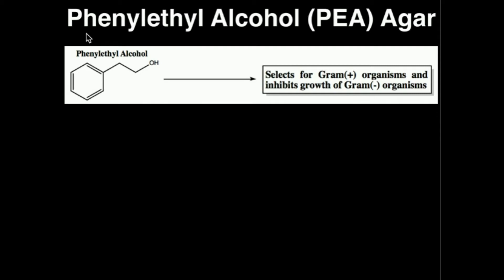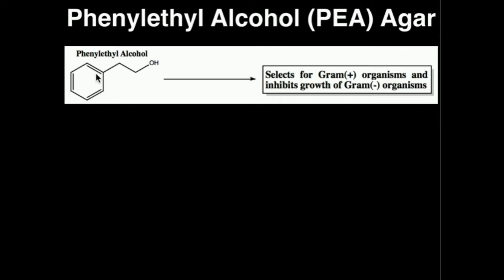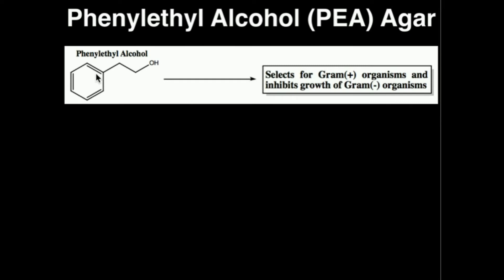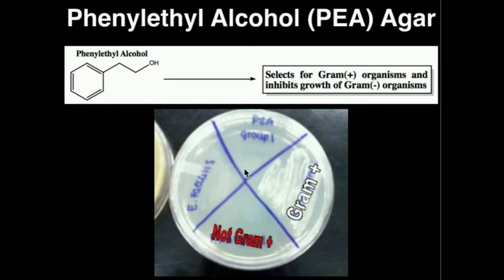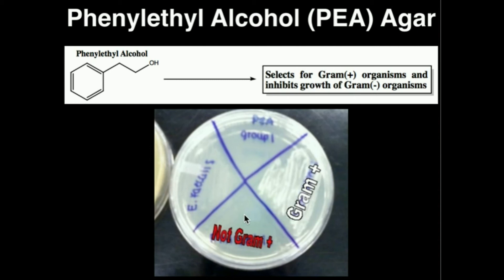Microbiology: Phenylethyl Alcohol (PEA) Agar